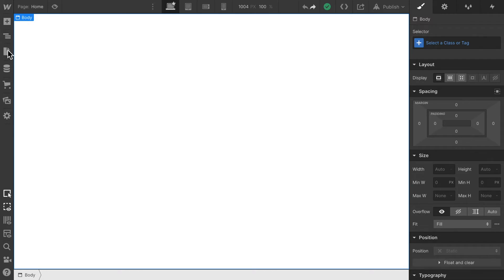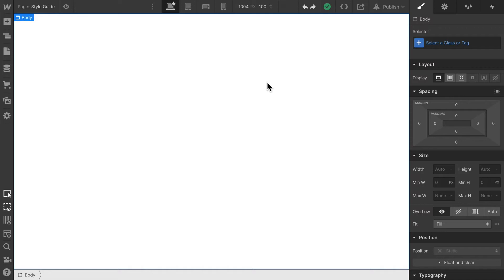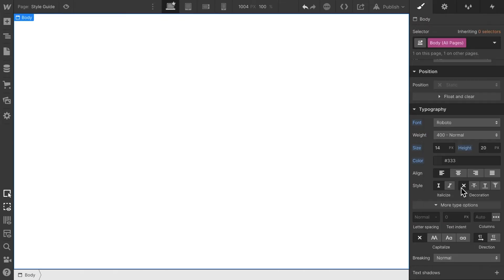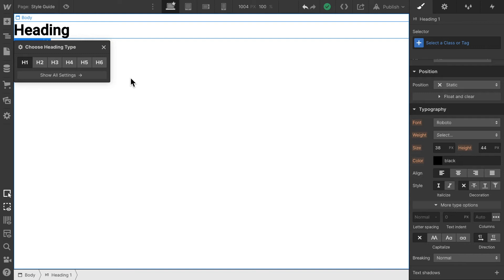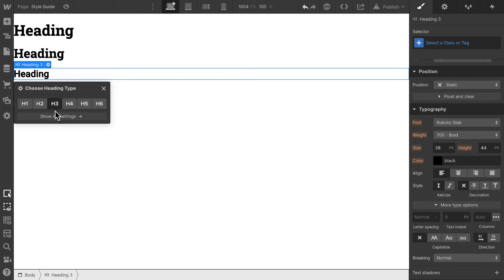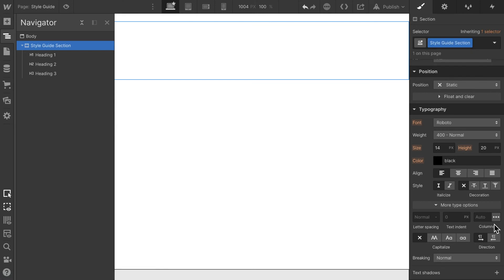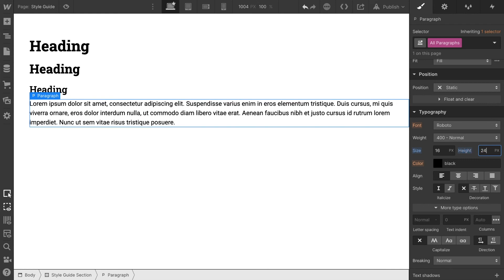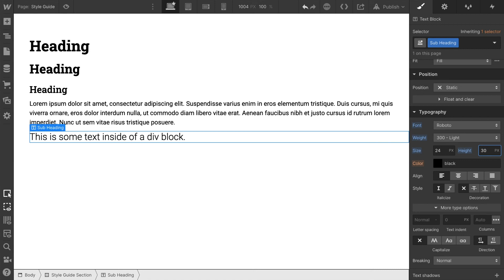Create a Style Guide in webflow - Setting Website Fonts - Part 9 Essential Webflow Guide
Let's create a style guide in webflow, this helps us style some essential elements that will be repeated throughout our website. As well as apply our Font to all pages.